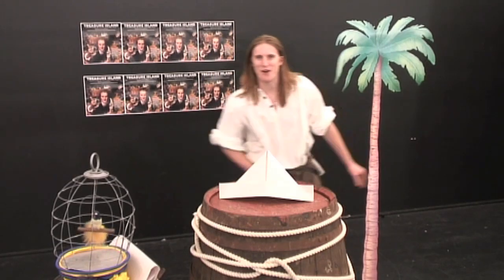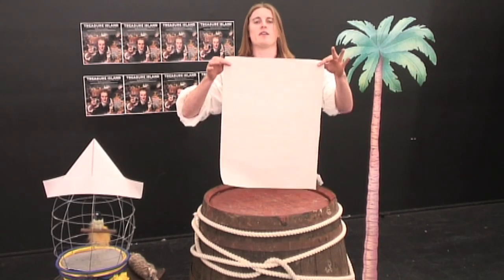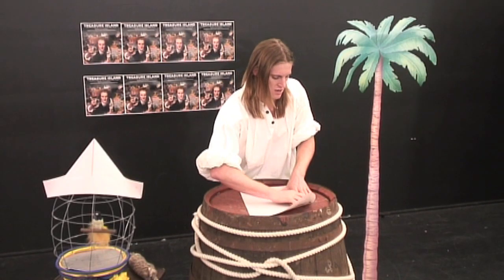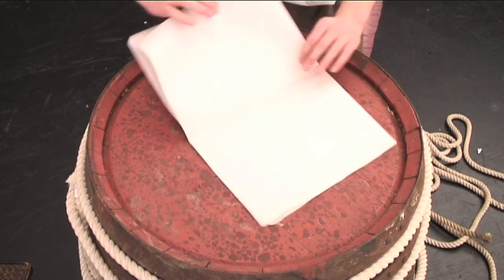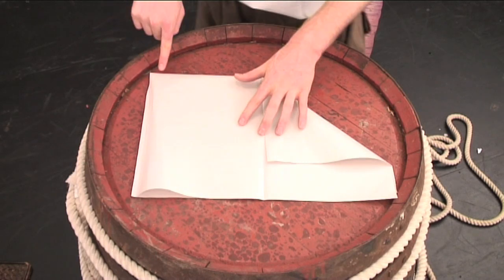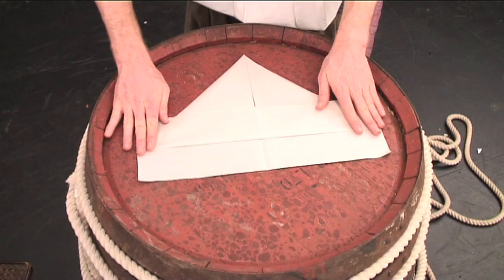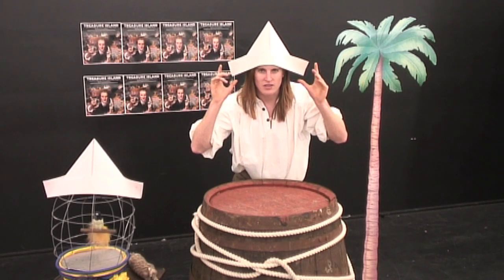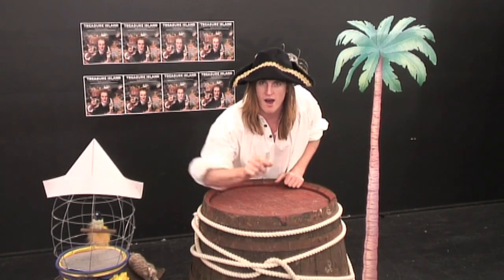How to Make a Pirate Hat - TREASURE ISLAND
Straight from Treasure Island, Thomas Larkin shows you how to make a really easy Pirate Hat in just 3 steps! All you need is a rectangle of paper.

Once you've made your hat, you'll be ready for a true pirate adventure! Come join us on Treasure Island!